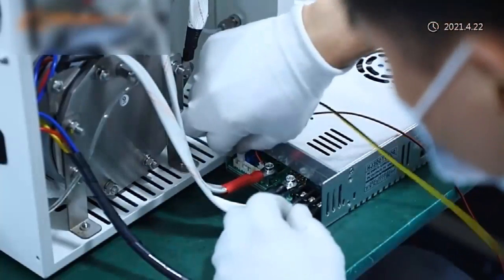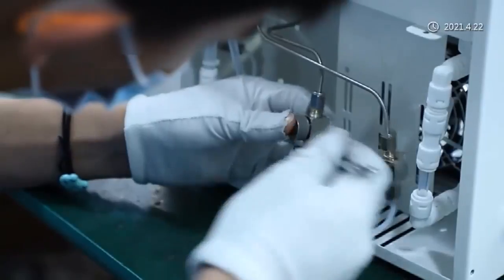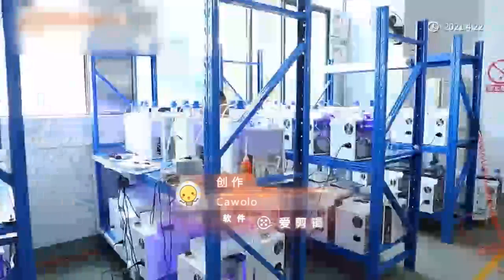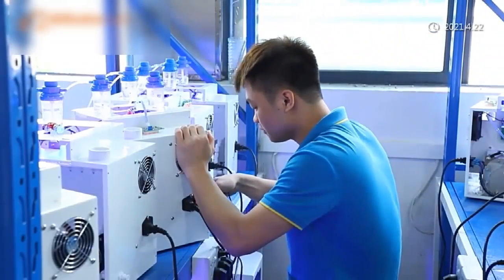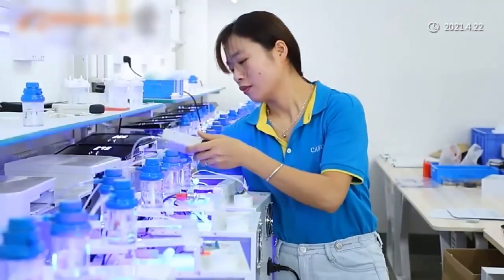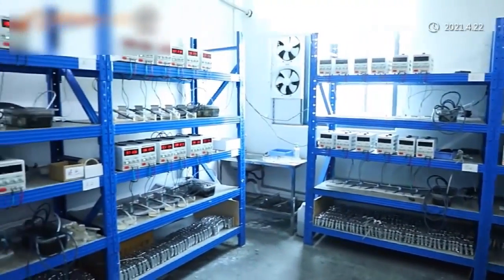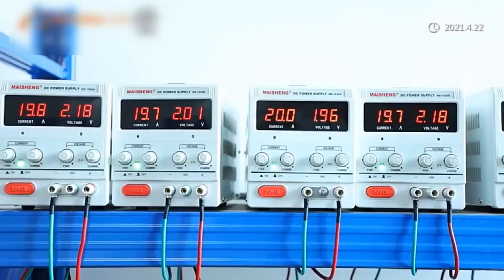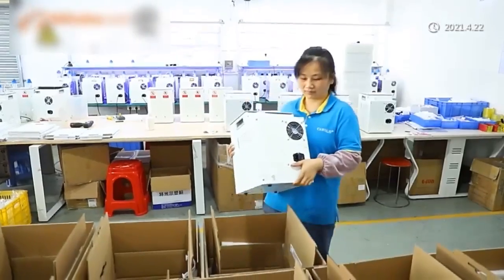Guangdong Cawolo hydrogen Technology Co., Ltd.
Cawolo has its own core patented technology: ultra-high-concentration hydrogen-oxygen separation hydrogen production technology. At present, it has built a high-standard hydrogen science and technology museum exhibition hall, committed to building and developing a hydrogen health sharing ecosystem, and actively leading the transformation of the global hydrogen industry.
Cawolo is committed to the technical development and product development of electrolysis equipment in the water treatment field for more than 15 years, and the products are sold at home and abroad. There are two series of existing industrial products and household productshousehold series include: hydrogen water generator, hydrogen water machine, Alkaline water ionizer, hydrogen eye massager, hydrogen inhalation machine, etc.
Industrial products include: large hydrogen water machine（for agricultural irrigation and breeding）, water treatment machine, commercial water ionizer, large hydrogen water generator, strong alkaline / acidic electrolyzed water generator; electrolyzed water generator.